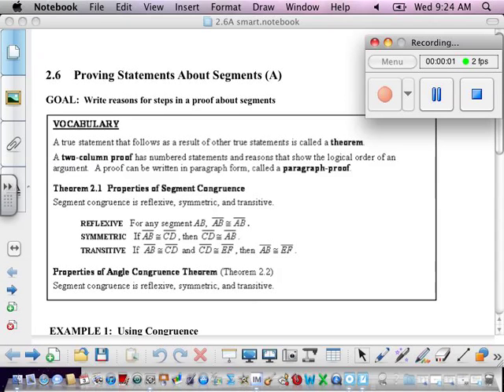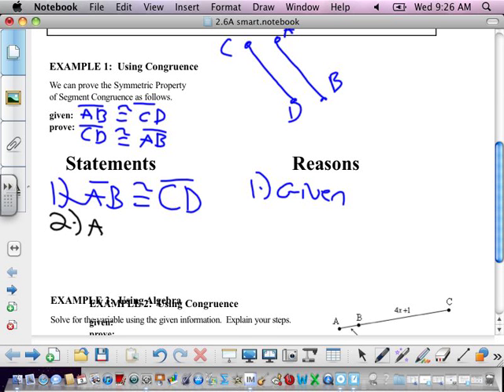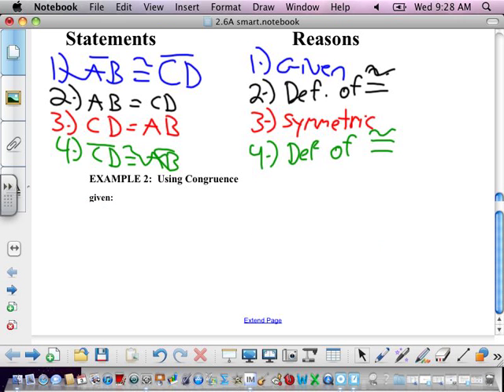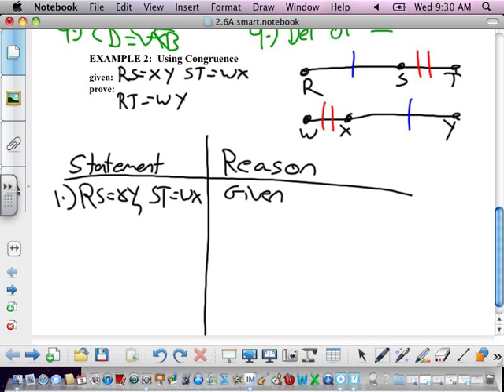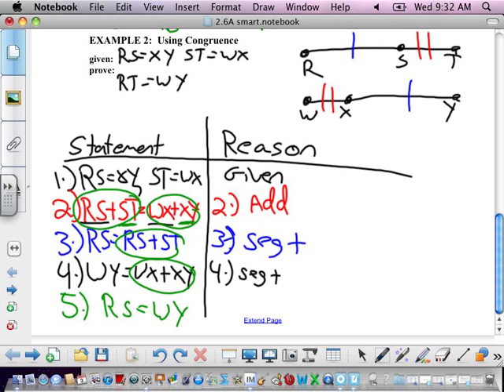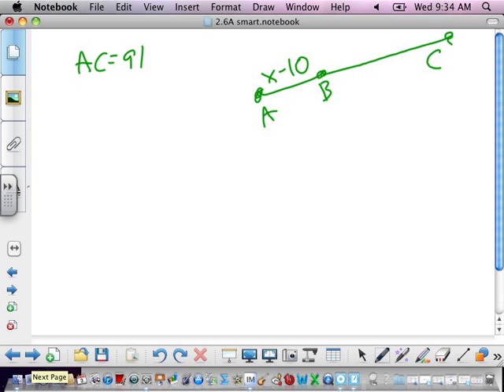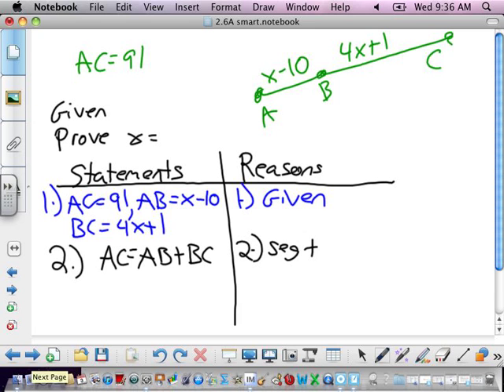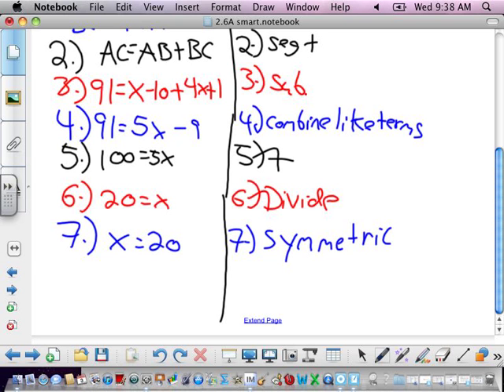2.6 begining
proof